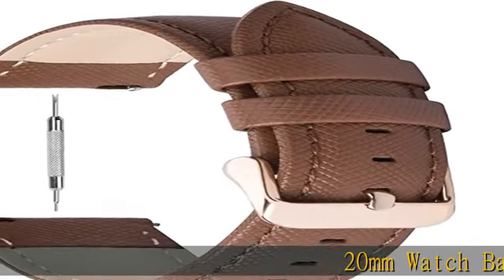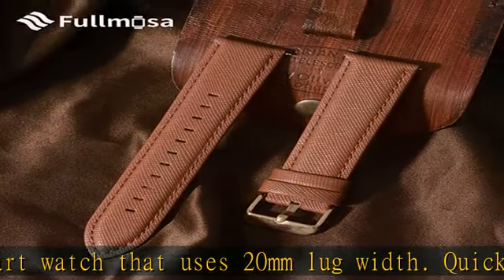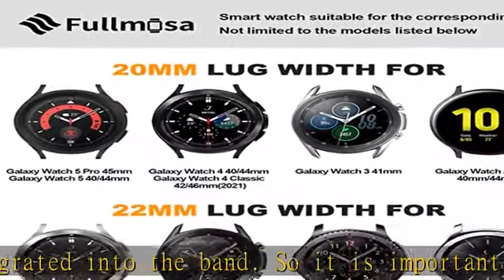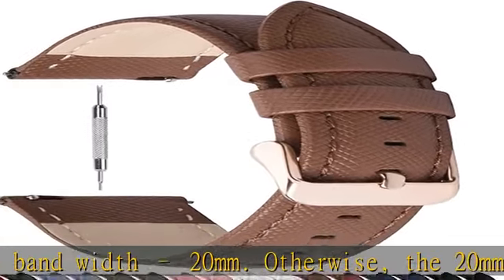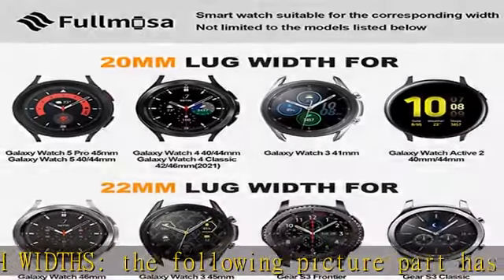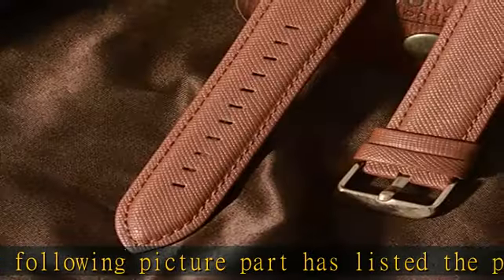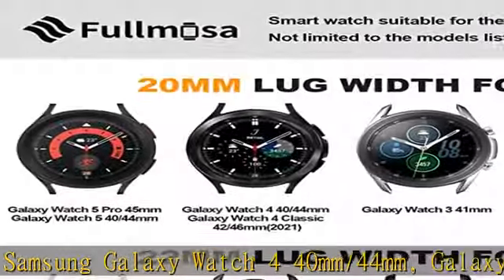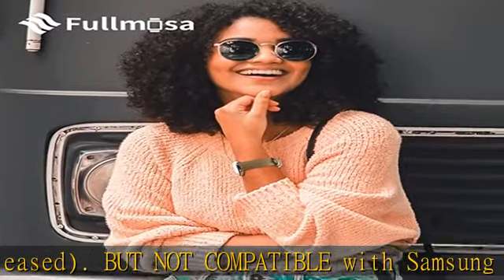Fullmosa Cross Genuine Leather Watch Band 14mm 16mm 18mm 20mm 22mm 24mm, Quick Release Strap for Me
Fullmosa Cross Genuine Leather Watch Band 14mm 16mm 18mm 20mm 22mm 24mm, Quick Release Strap for Men and Women, Fits Samsung Galaxy Watch 5/4/3,Garmin Watch,Huawei,Fossil,Seiko,Citizen,Ticwatch